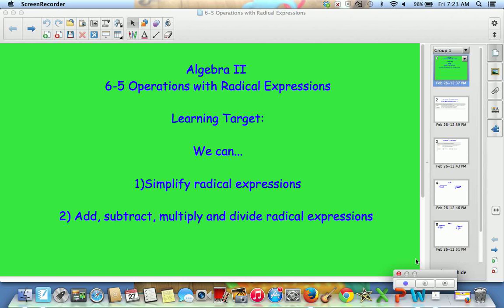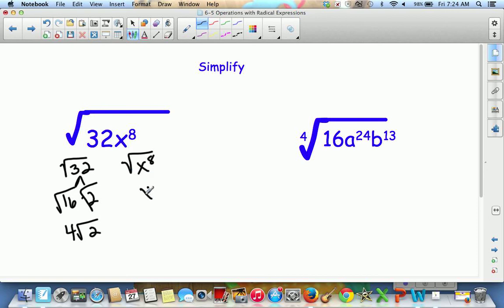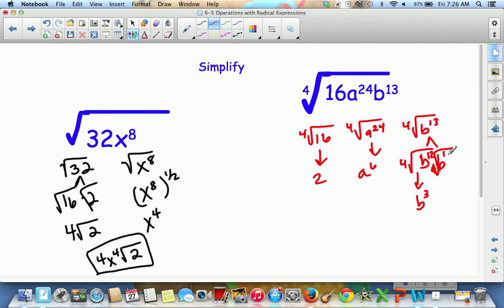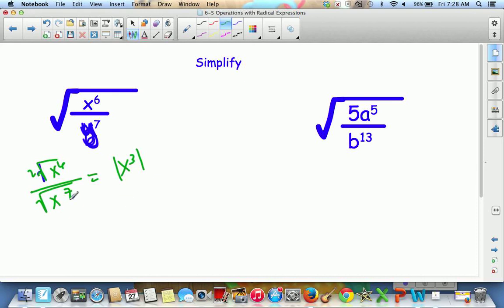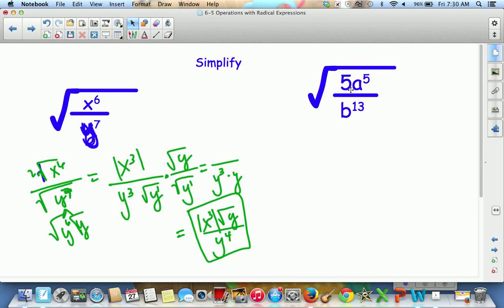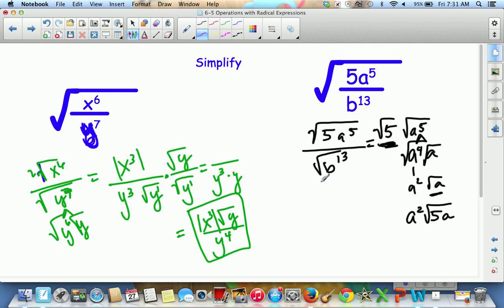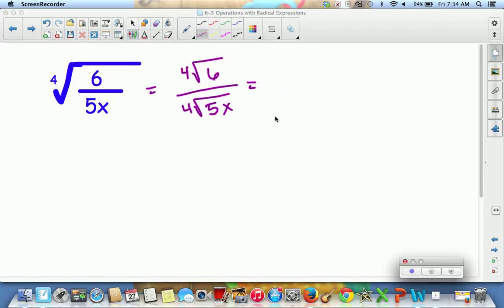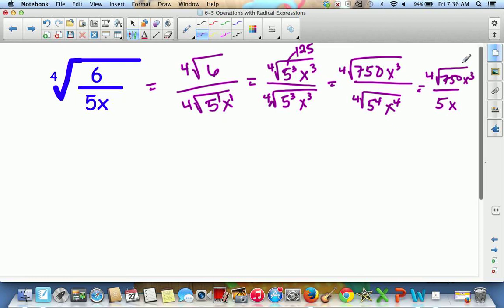6 5 Part 1